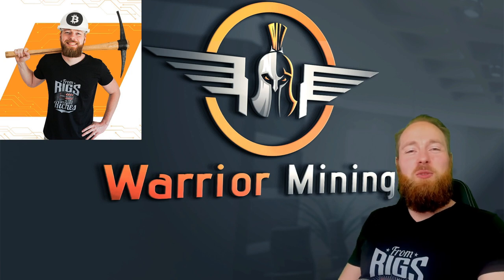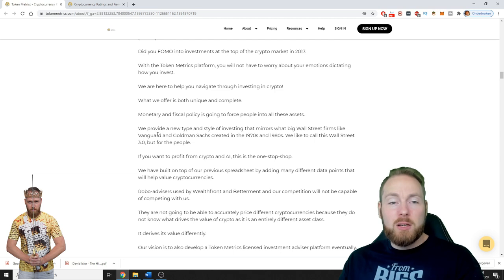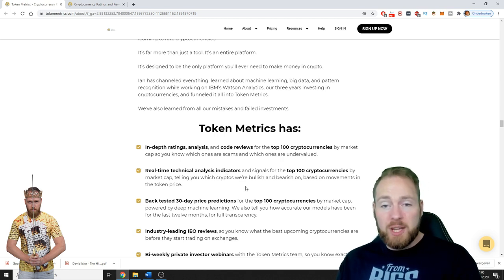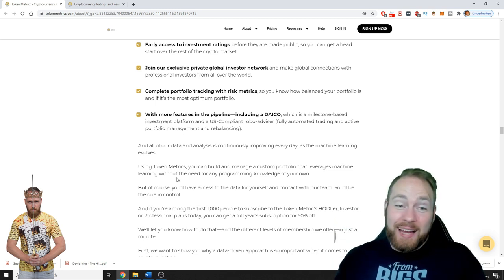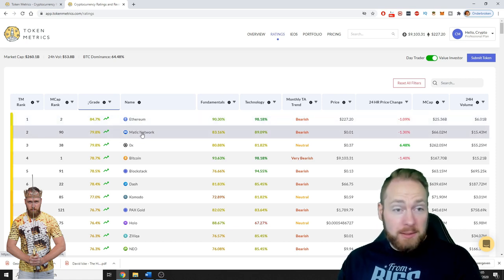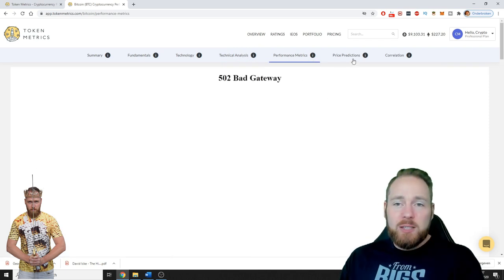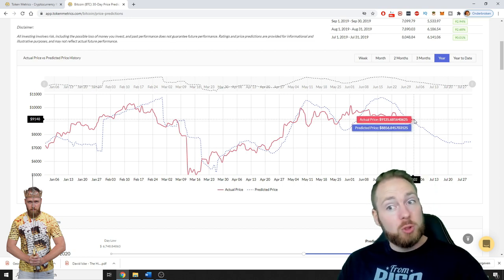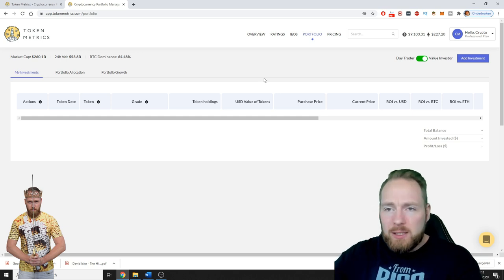Token Metrics Review - What Is Token Metrics?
Token Metrics is a crypto investment website that merges human capital, data, and machine learning to rate cryptocurrencies. It’s far more than just a tool. It’s an entire platform. It’s designed to be the only platform you’ll ever need to make money in crypto.       More info below ⮯

Ian Balina has channeled everything  learned about machine learning, big data, and pattern recognition while working on IBM’s Watson Analytics, our three years investing in cryptocurrencies, and funneled it all into Token Metrics.

Why choose Token Metrics ?

✔ In-depth ratings, analysis, and code reviews for the top 100 cryptocurrencies by market cap so you know which ones are scams and which ones are undervalued.

✔ Real-time technical analysis indicators and signals for the top 100 cryptocurrencies by market cap, telling you which cryptos we’re bullish and bearish on, based on movements in the token price.

✔ Back tested 30-day price predictions for the top 100 cryptocurrencies by market cap, powered by deep machine learning. We also tell you how accurate our models have been for the last twelve months, for full transparency.

✔ Industry-leading IEO reviews, so you know what the best upcoming cryptocurrencies are before they start trading on exchanges.

✔ Bi-weekly private investor webinars with the Token Metrics team, so you know exactly what we’re thinking trading and investment wise.

✔ Early access to investment ratings before they are made public, so you can get a head start over the rest of the crypto market.

✔ Join our exclusive private global investor network and make global connections with professional investors from all over the world.

✔ Complete portfolio tracking with risk metrics, so you know how balanced your portfolio is and if it’s the most optimum portfolio.

✔ With more features in the pipeline—including a DAICO, which is a milestone-based investment platform and a US-Compliant robo-adviser (fully automated trading and active portfolio management and rebalancing).

And all of our data and analysis is continuously improving every day, as the machine learning evolves.

Using Token Metrics, you can build and manage a custom portfolio that leverages machine learning without the need for any programming knowledge of your own.

But of course, you’ll have access to the data for yourself and contact with the token metrics team. You’ll be the one in control.